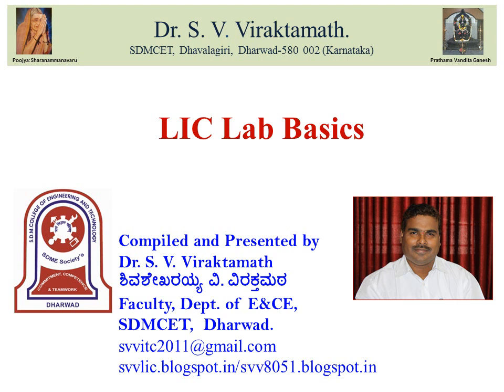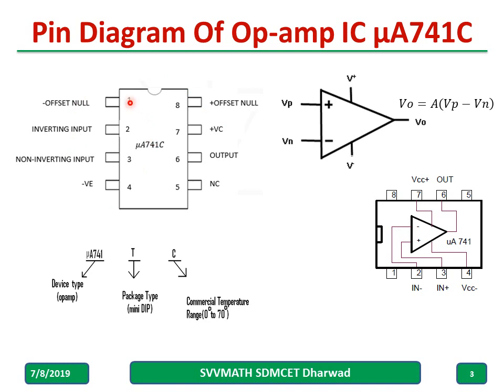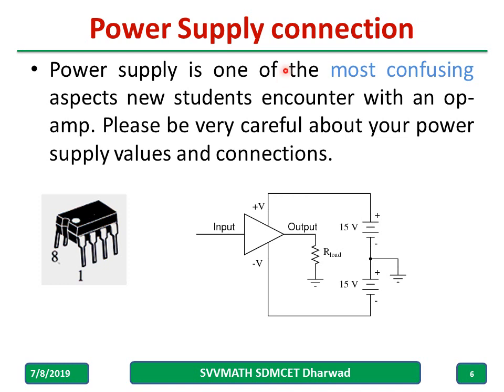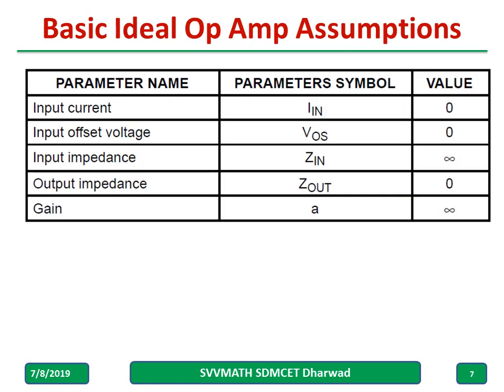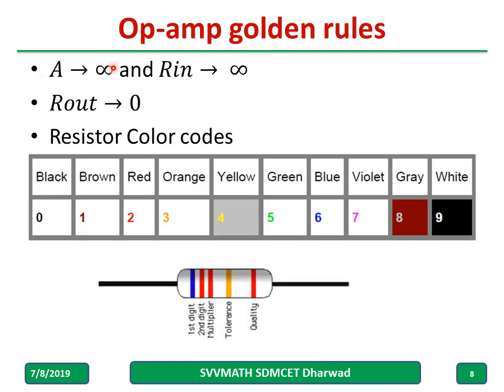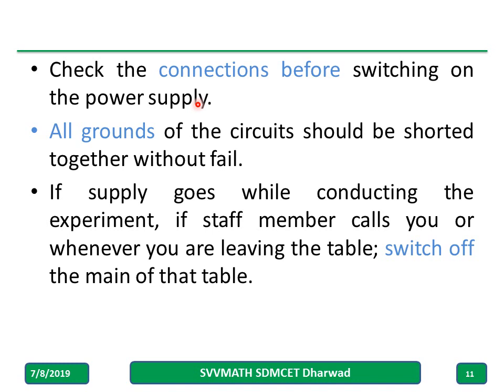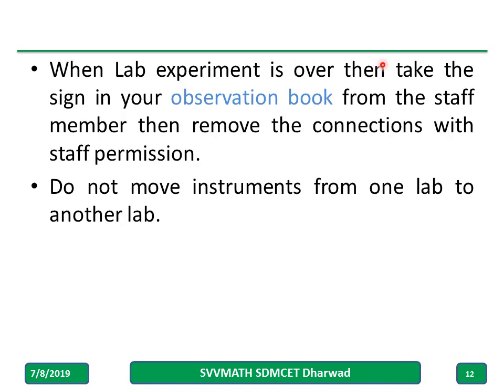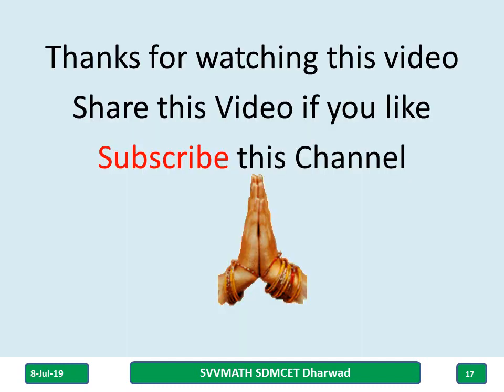LIC lab Introduction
In this video basics of LIC lab has been discussed.